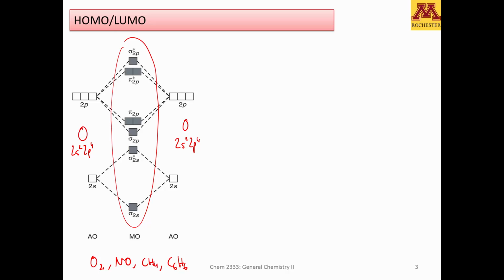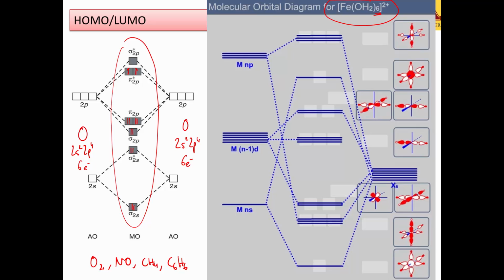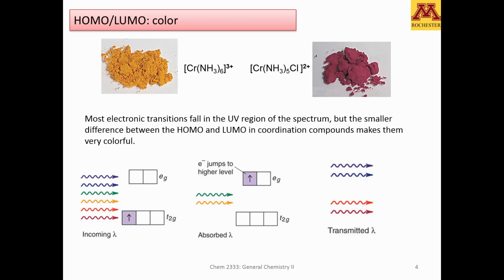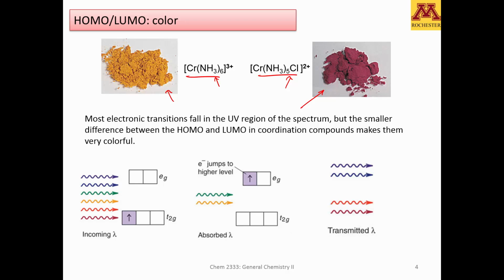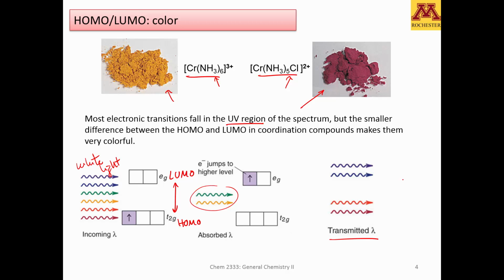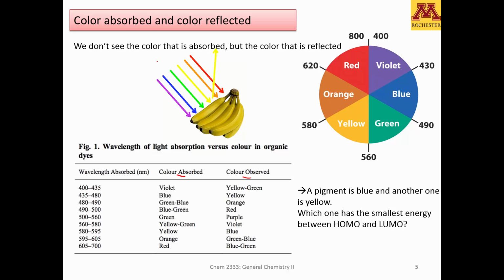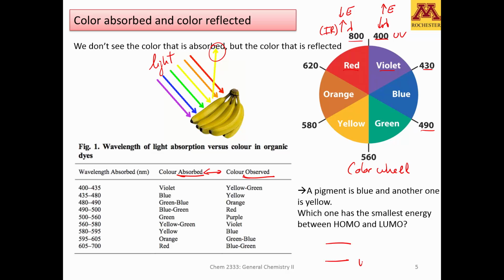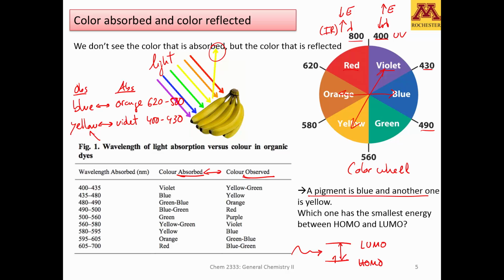GenChem2: M6-D6 MOs of transition metals. HOMO-LUMO and color